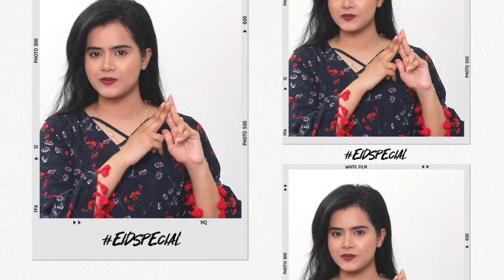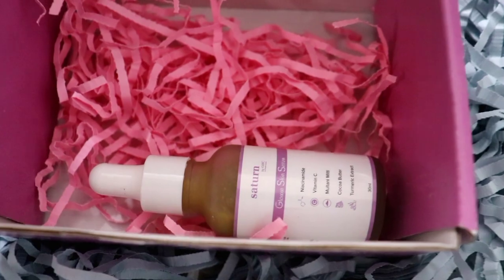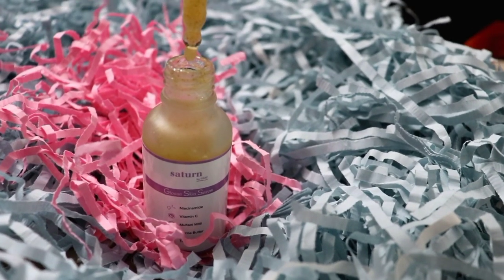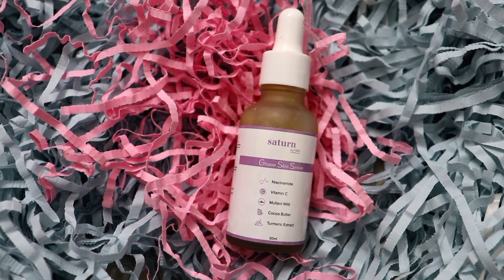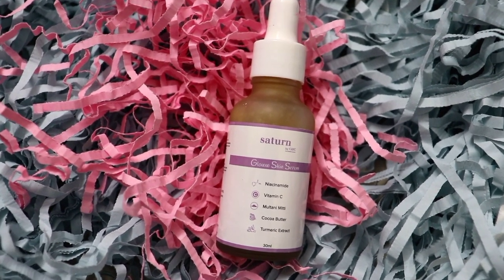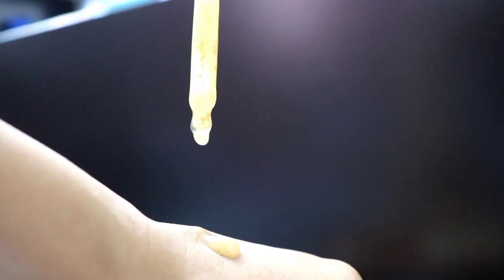Glow Skin Serum Honest Review / Serum For Glowing Skin / MUST WATCH BEFORE BUYING